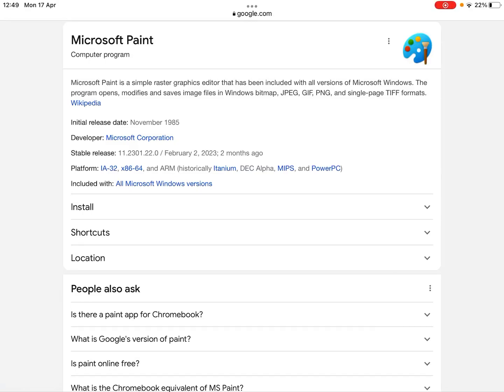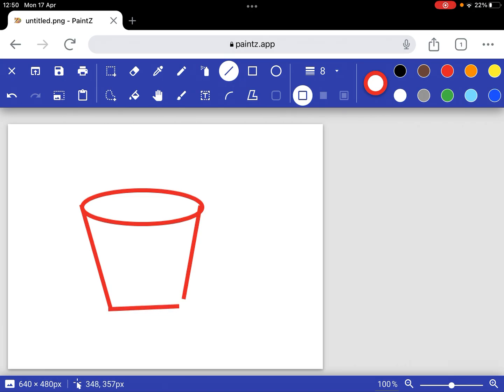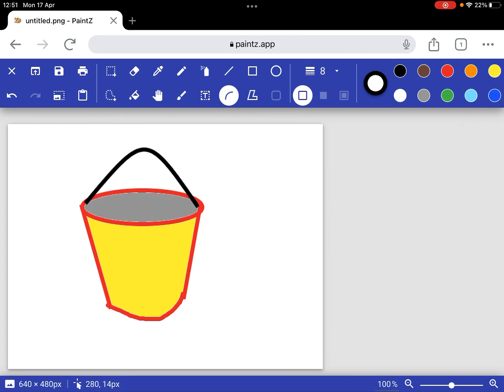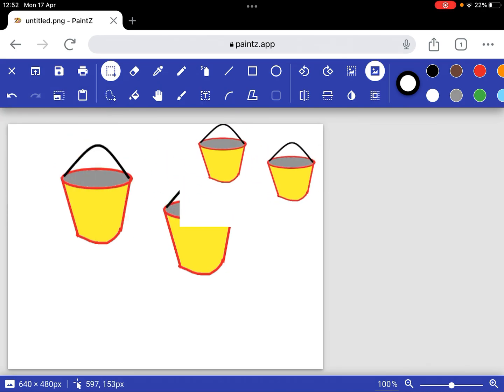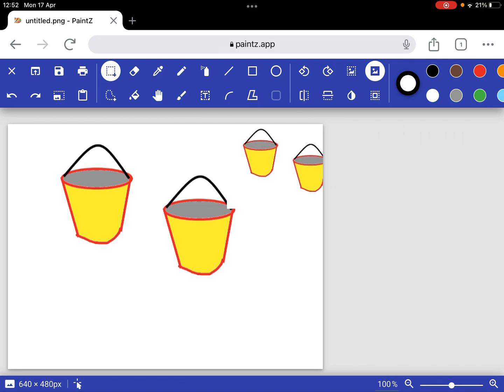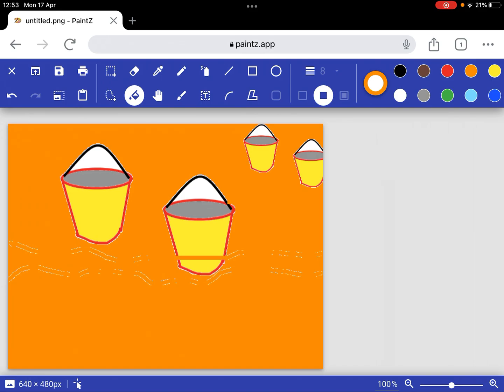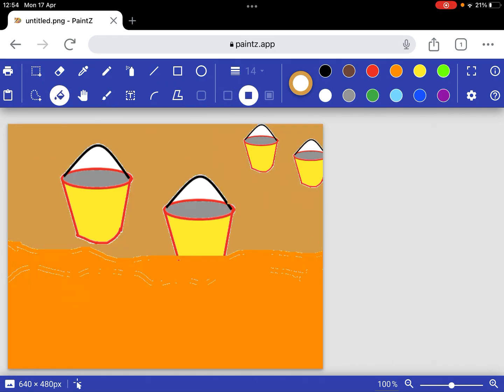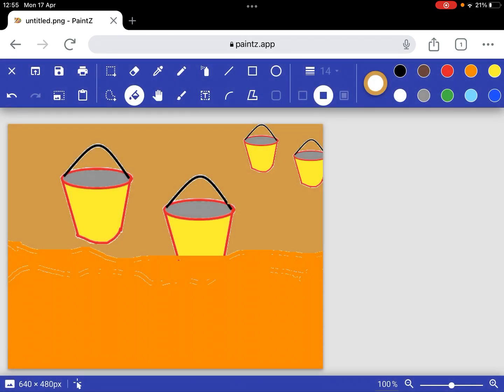Paintz….a clever art package to help with creativity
Free
Works on many devices